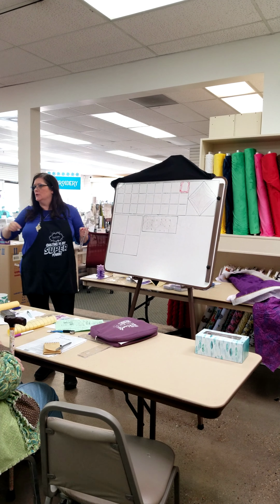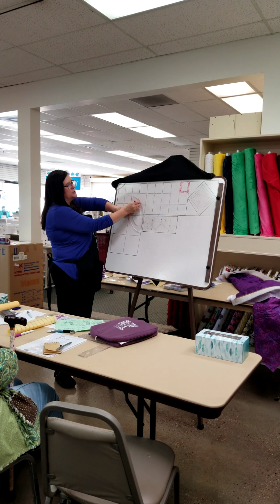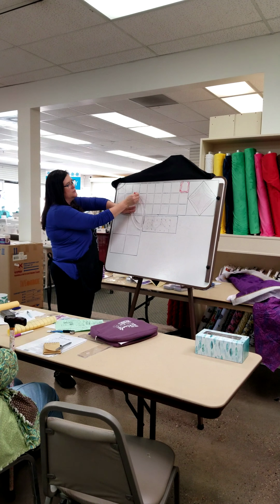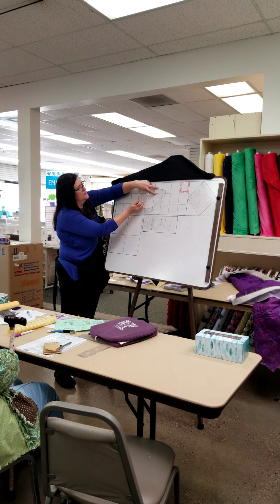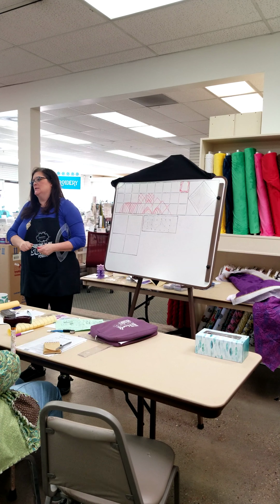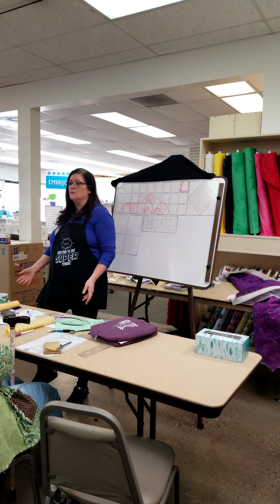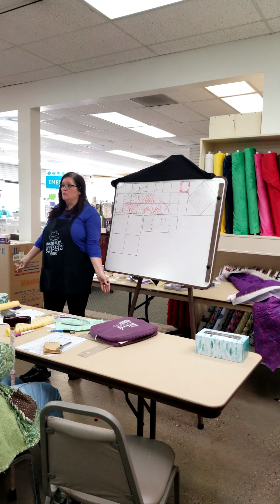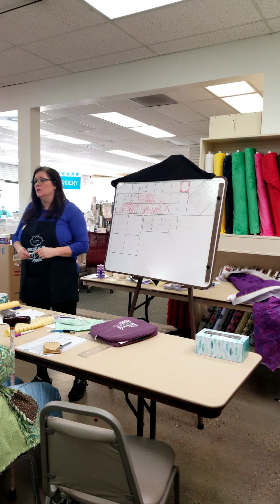January 31, 2020